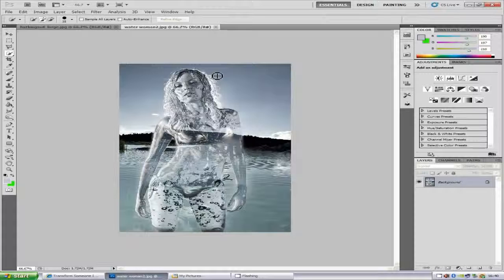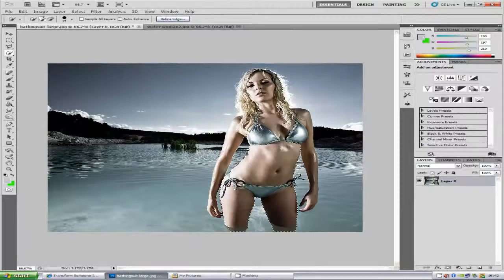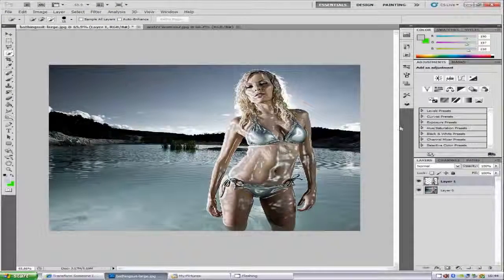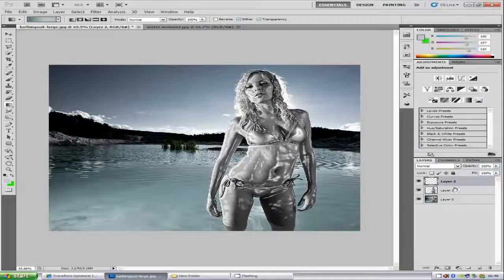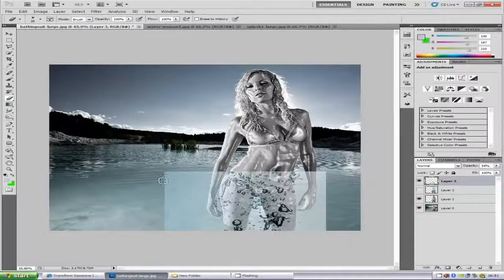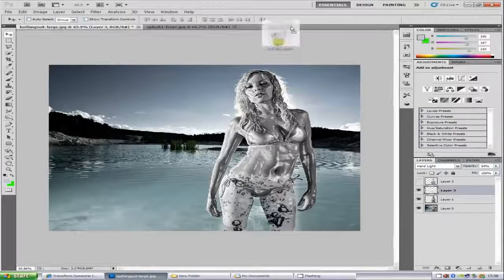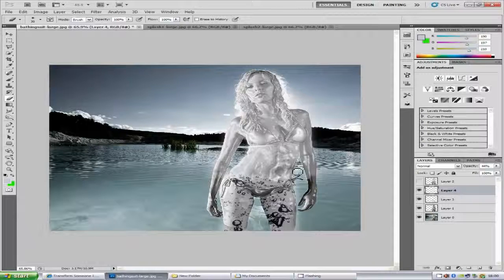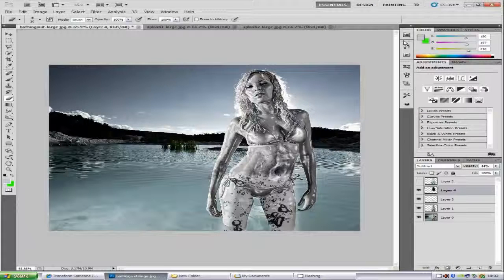Photoshop CS5 water woman tutorial part 1